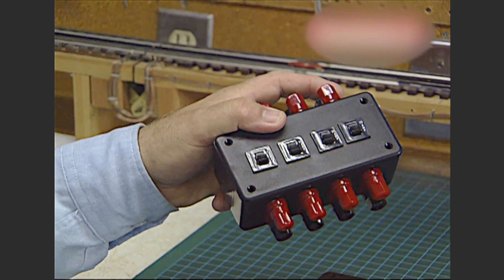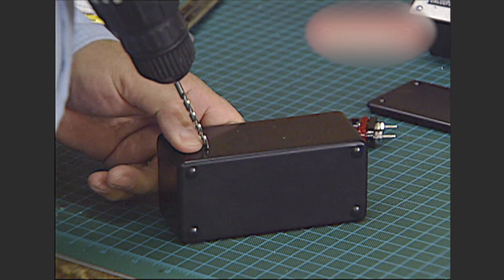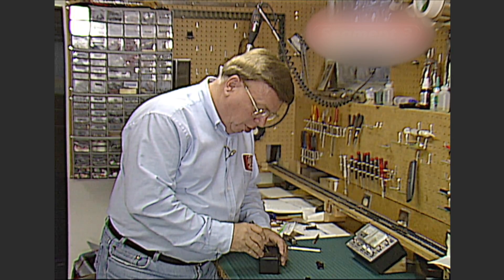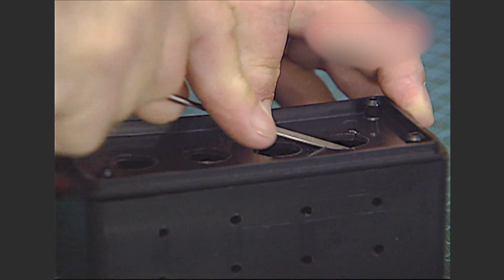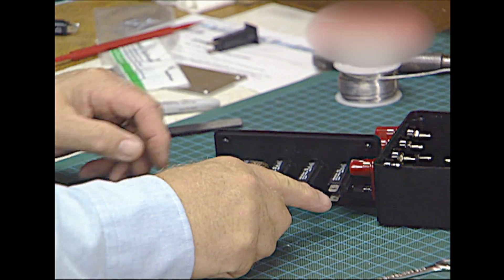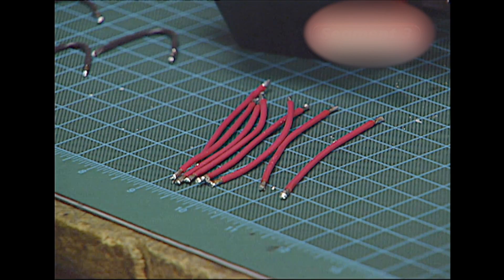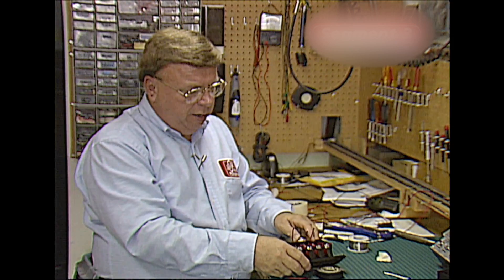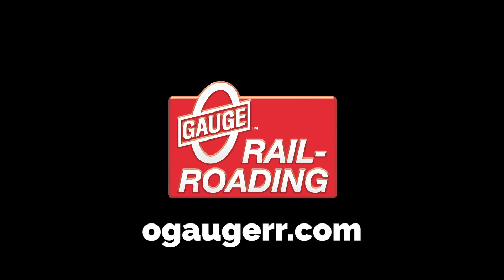Backshop: Build a Circuit Breaker Box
OGR Backshop Foreman Jim Barrett shows you how to make a 4-channel circuit breaker box.